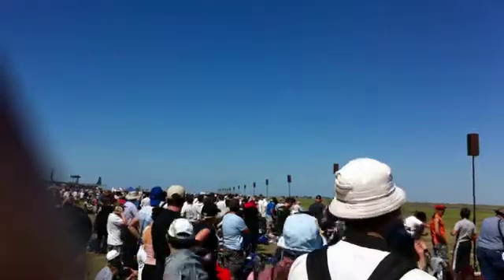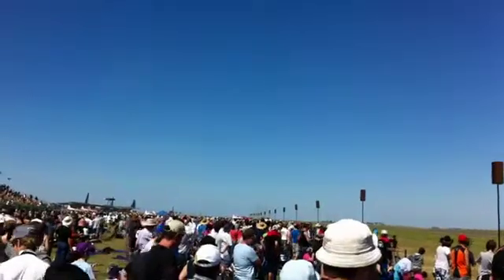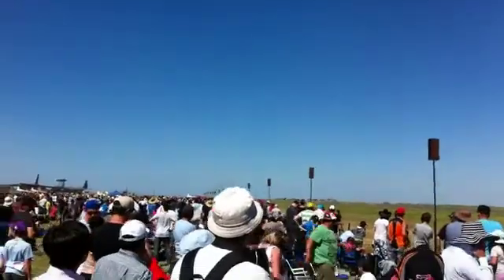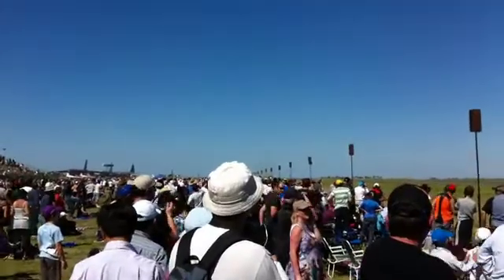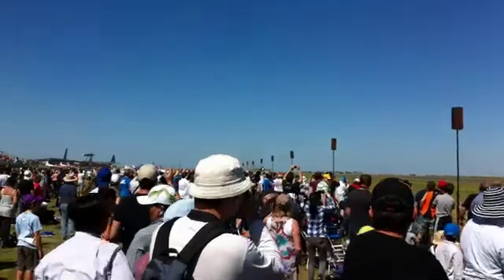Avalon Airshow 2011- B1-B Lancer take off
It's shot by IPHONE 4. Sorry for the decreased quality so that I can upload it. Really amazing and thrilling sound over there!! Everything seems so perfect except I get a littile bit of sunburned for these beautiful machines.